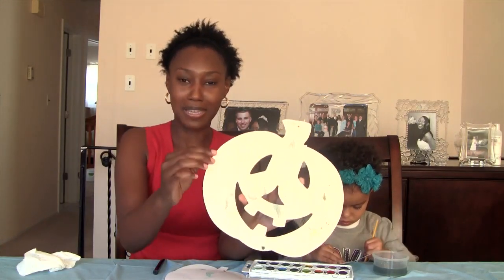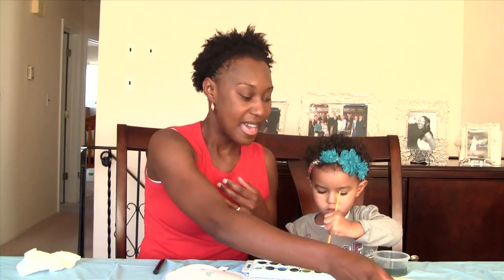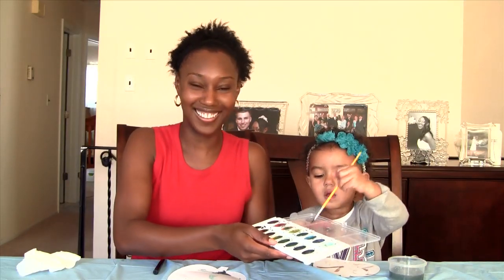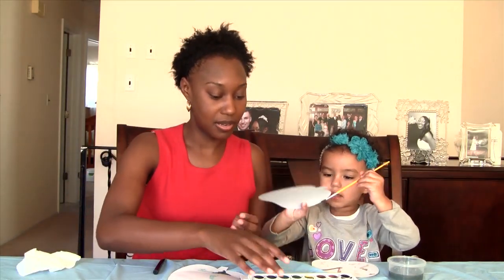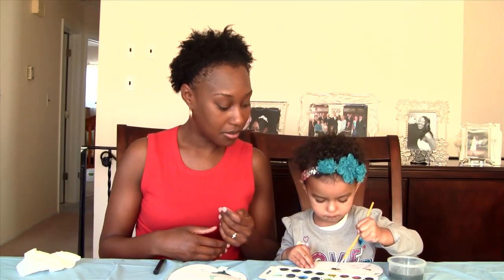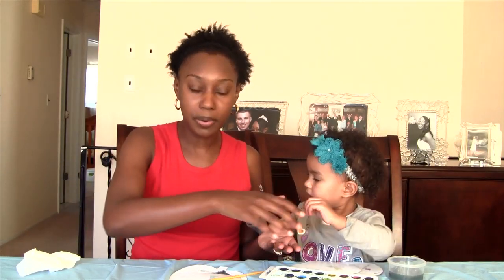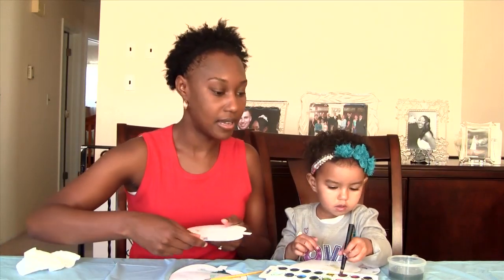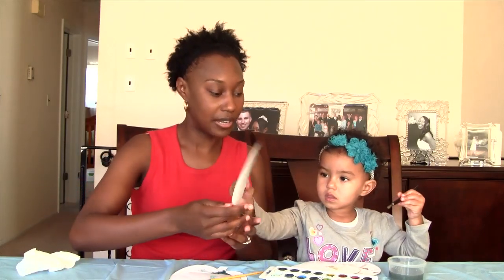Kid Friendly Crafts for Halloween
I would exactly call myself an expert crafter.  But when it comes to prepping for Halloween, you don't need much to be creative and you don't have to spend a lot either.

Periscope: @weatheranchorma